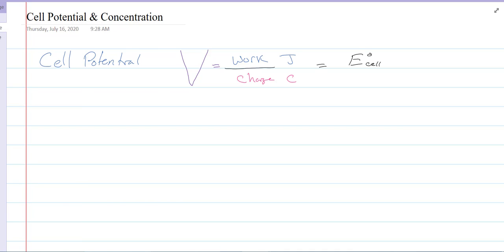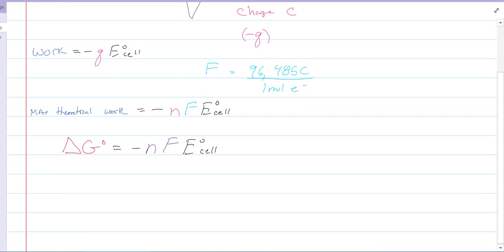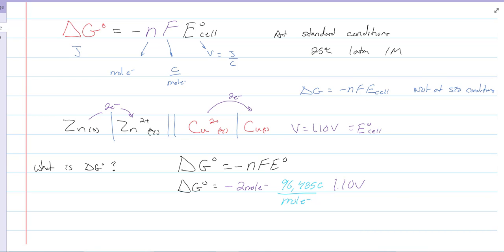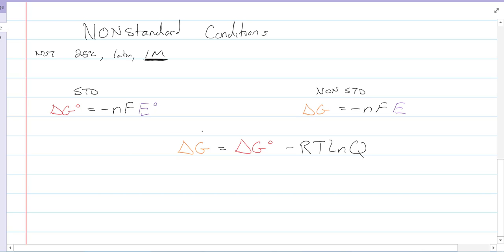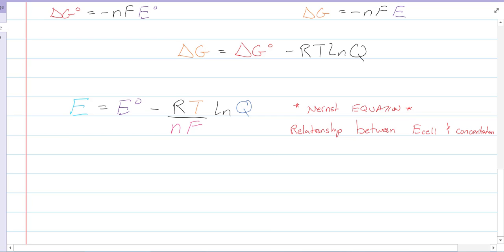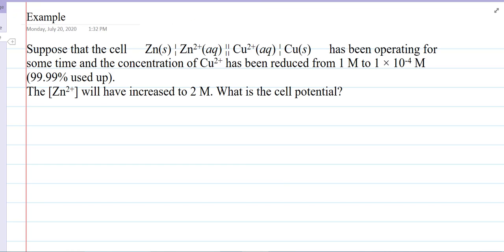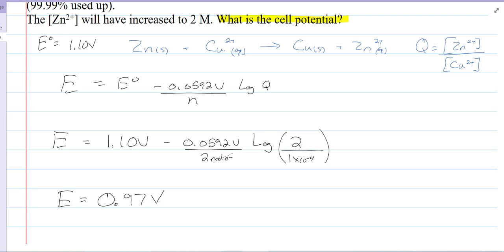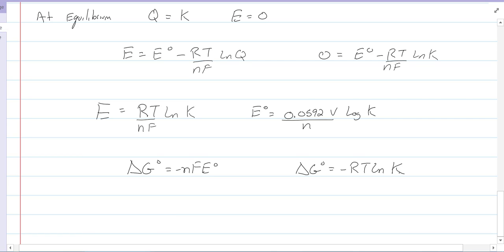CHM 152 Day 29 Cell Potential and Concentration